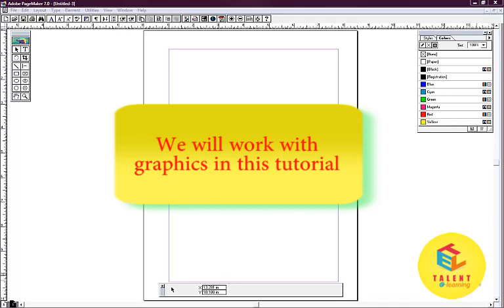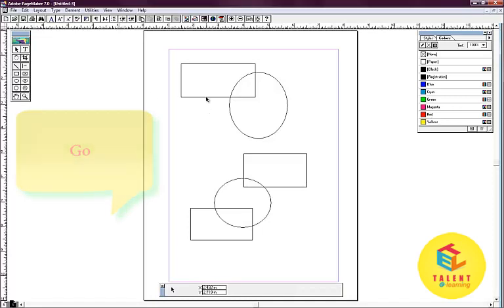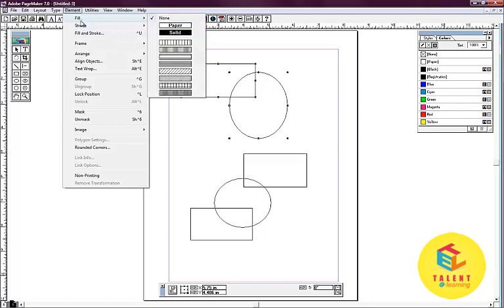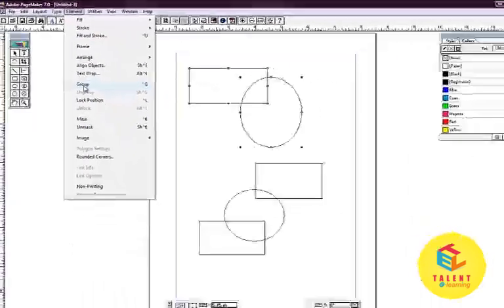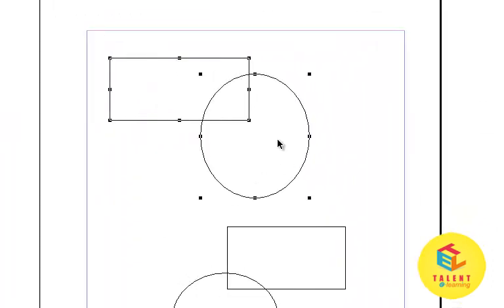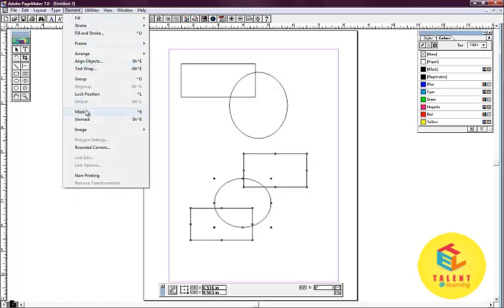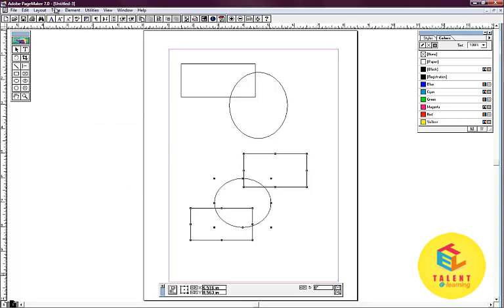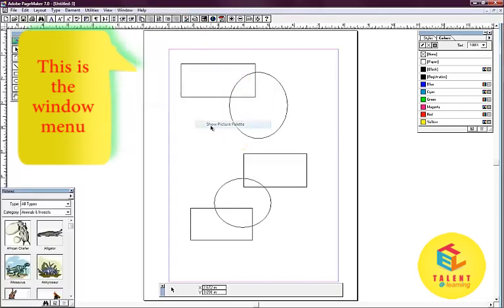Adobe Pagemaker-Working with graphics#11